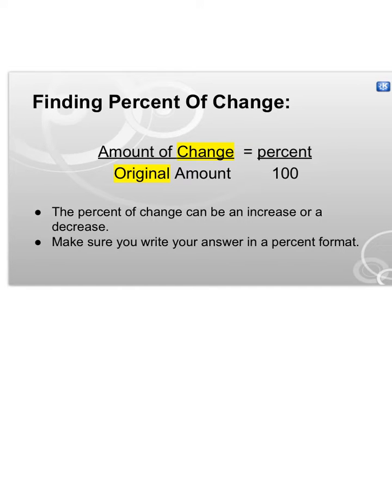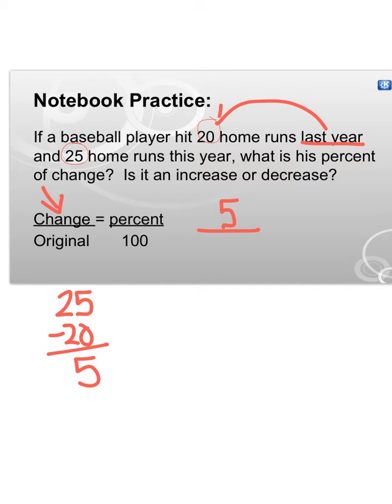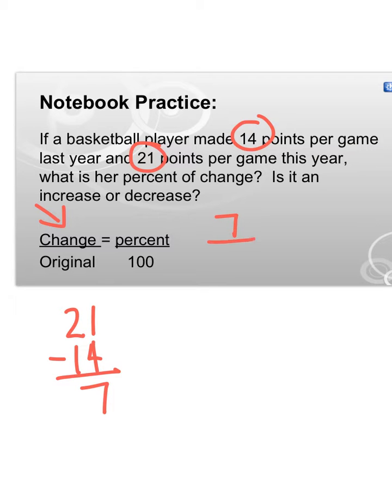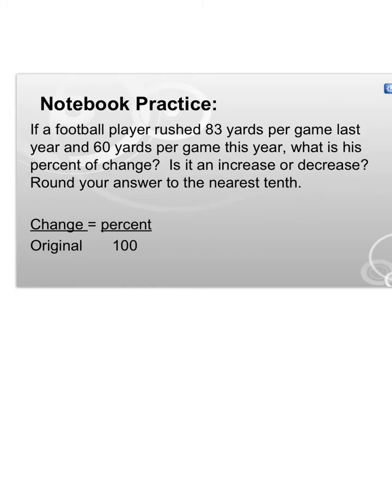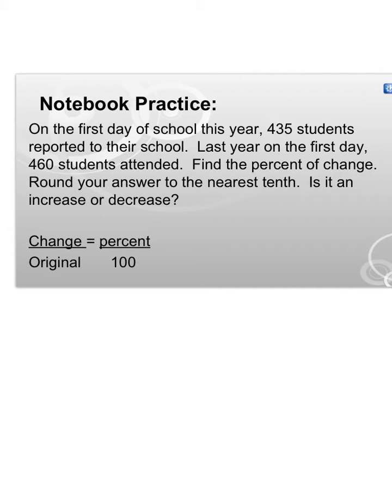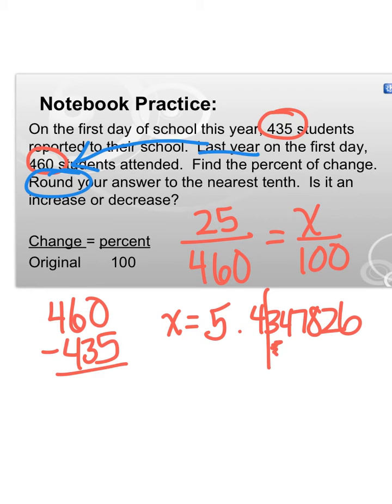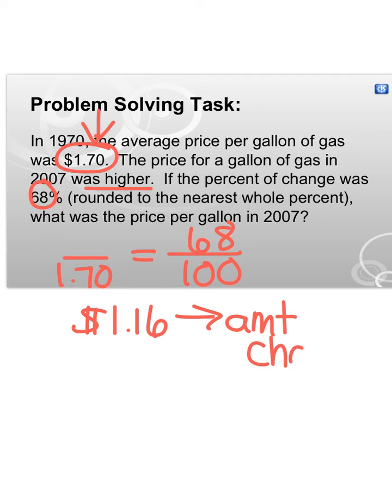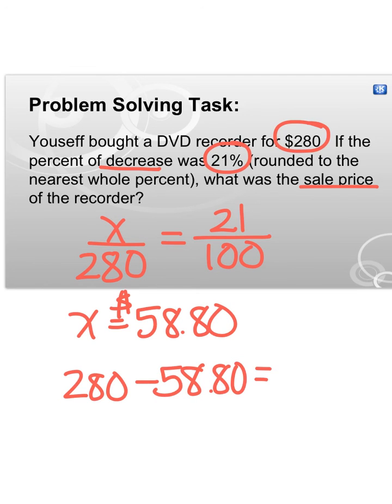Percent of Change